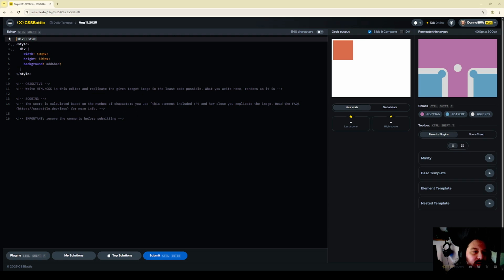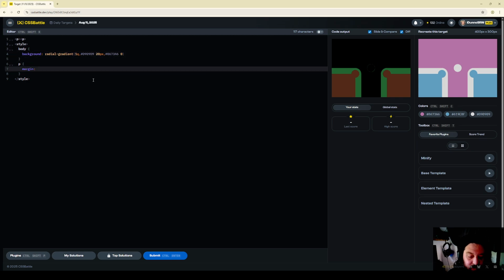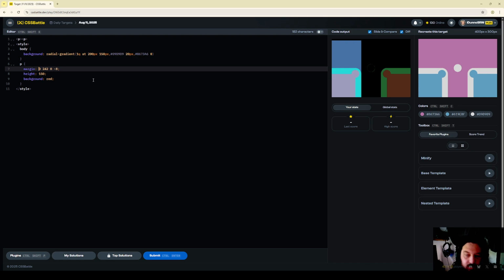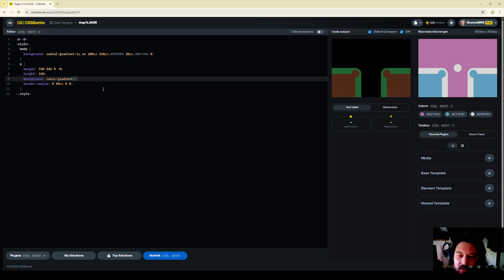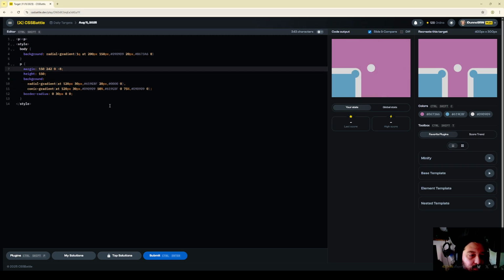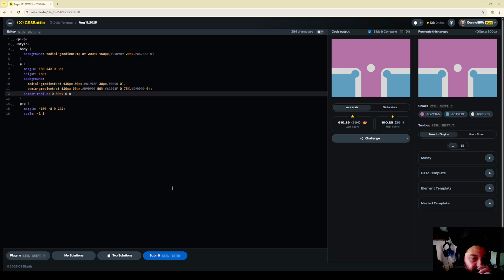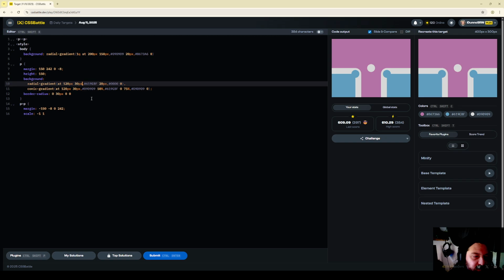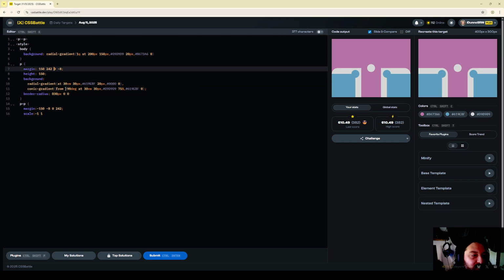CSS Battle 2025-08-11